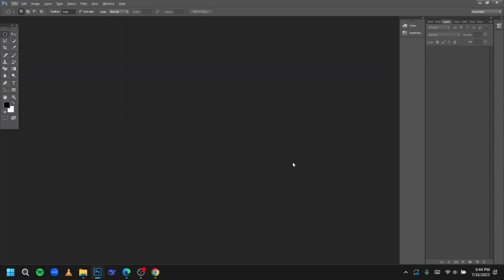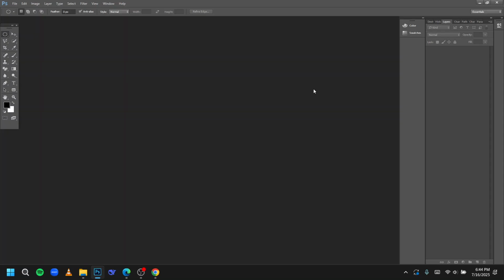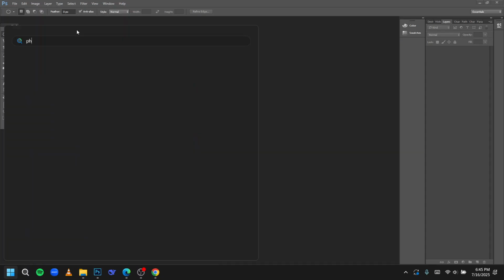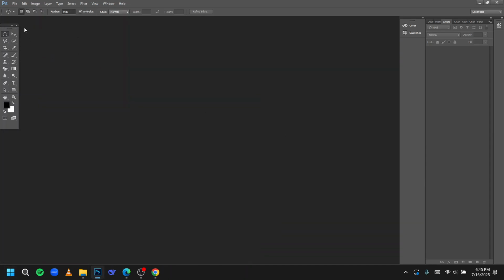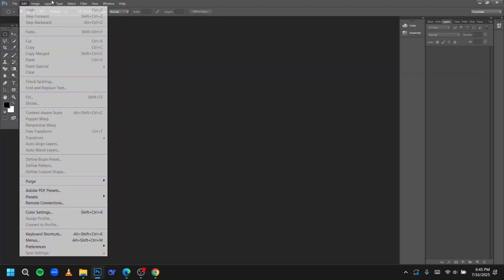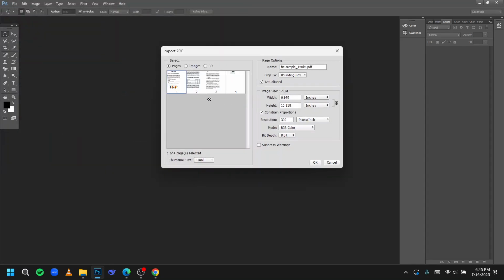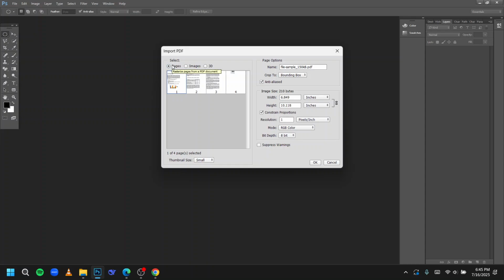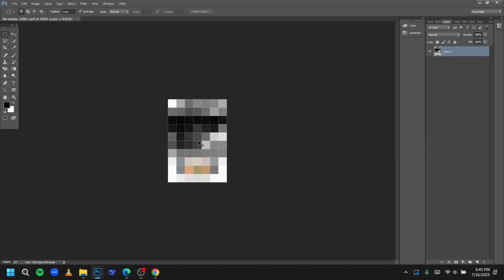How To Open PDF Document in Adobe Photoshop (2025)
- In this video, you will learn How To Open PDF Document in Adobe Photoshop quickly and easily. We cover the step-by-step process to import and edit PDF files using Photoshop tools, including tips on handling multi-page PDFs and maintaining quality. Whether you want to edit text or images within a PDF, this tutorial helps you navigate Photoshop’s features effectively.